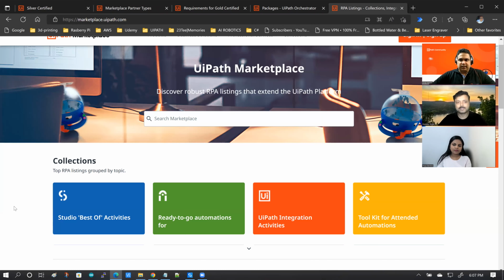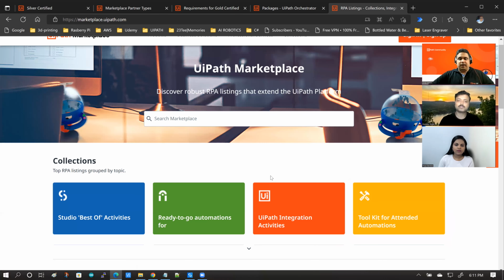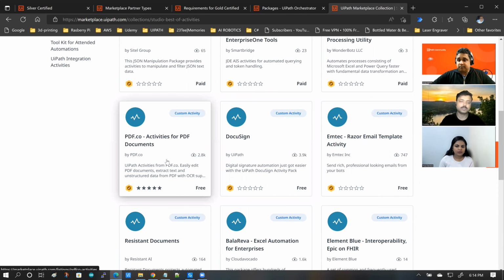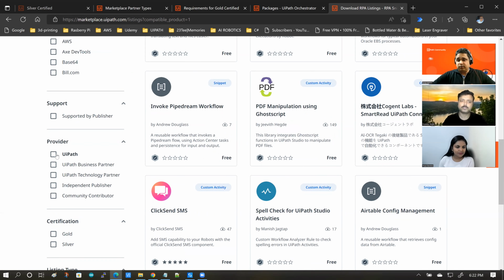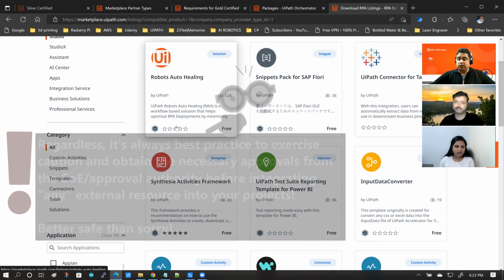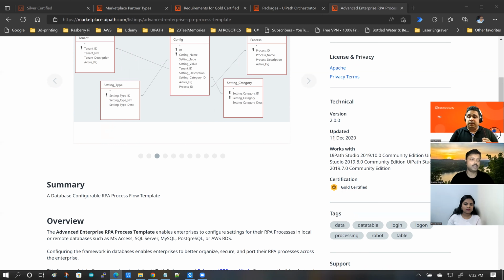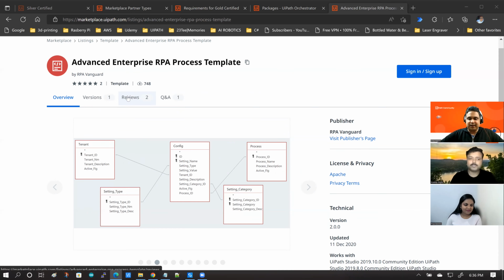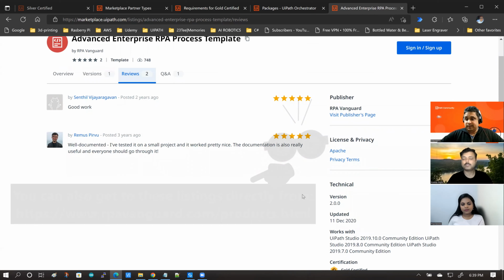Ep 6: UiPath Marketplace Part 1 | Touring the Marketplace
We begin our UiPath Marketplace series by giving you a tour of the Marketplace.

In this video we look at the Marketplace largely from the point of view of consumers of UiPath technology. We bring to your attention some of the common features of the Marketplace and how to find components that you are looking for to be used in your Automation projects.

We wrap up this video by setting the stage for the next video in which we will demonstrate how to consume components from the Marketplace and apply them in your projects.

For a complete course on how to use the Advanced Enterprise RPA Template, sign up for the top-rated course on Udemy at: